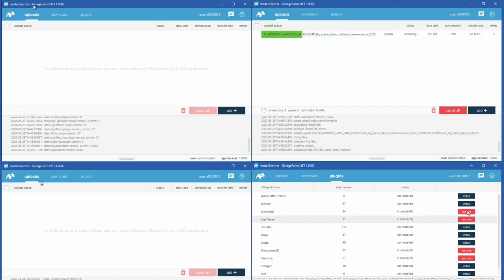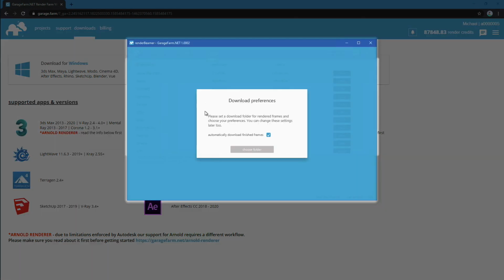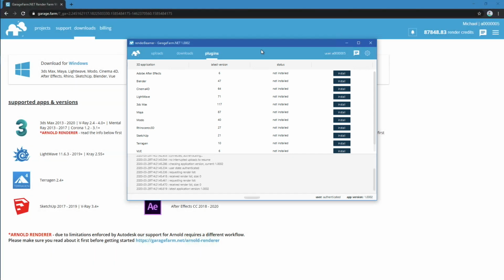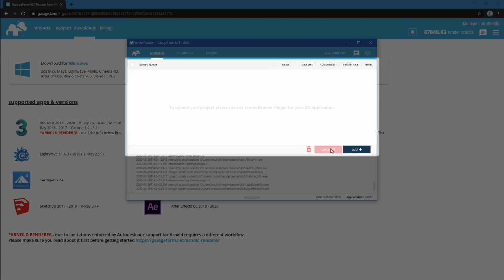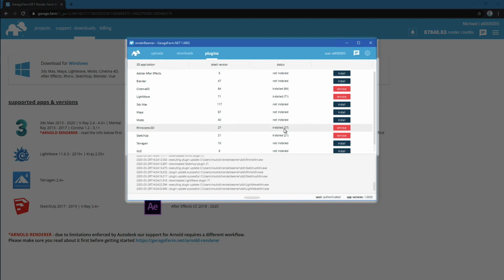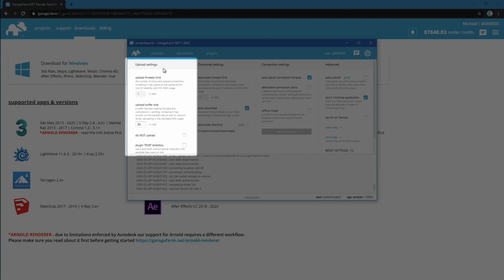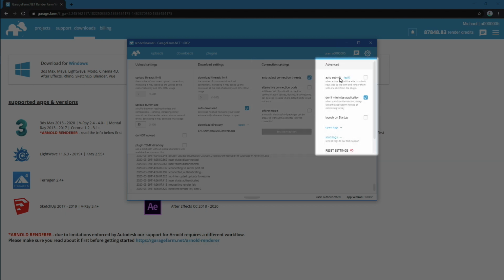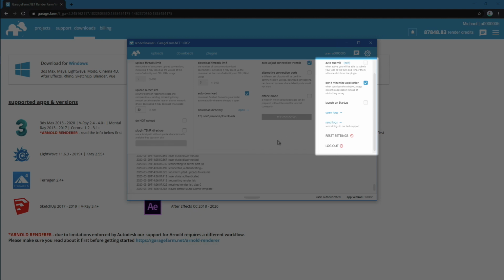GarageFarm.NET | renderBeamer | Install & start up cloud render farm desktop app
Learn how to install and configure renderBeamer app to get connected with a cloud render farm. RenderBeamer is a proprietary application developed by GarageFarm.NET, and it is a bridge between your computer and the render farm in the cloud.

📌 New to cloud rendering and would like to learn more? Here's a great resource for you

👉 Ready to give cloud rendering a try? and get $25 trial credits to test the service without commitment.